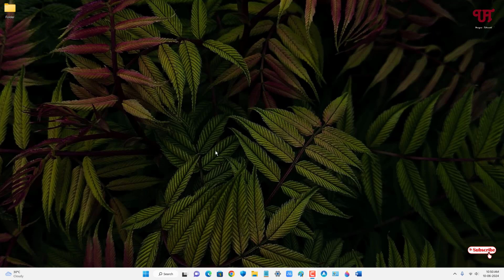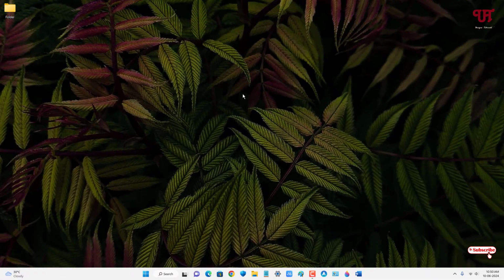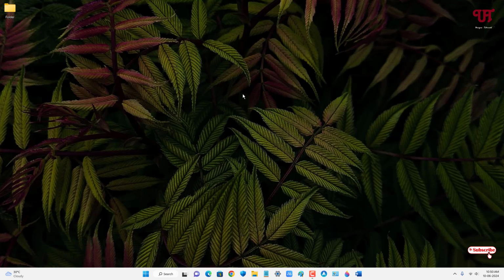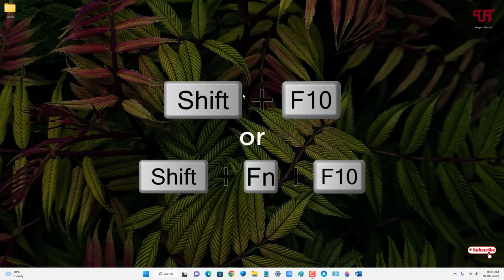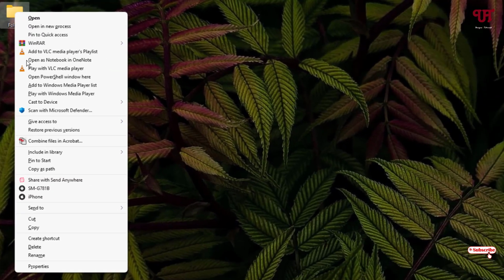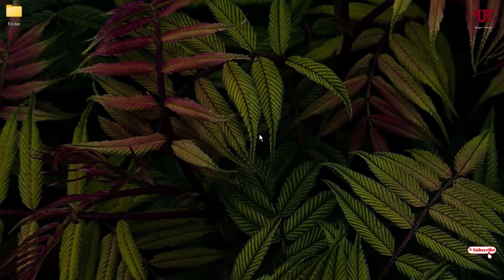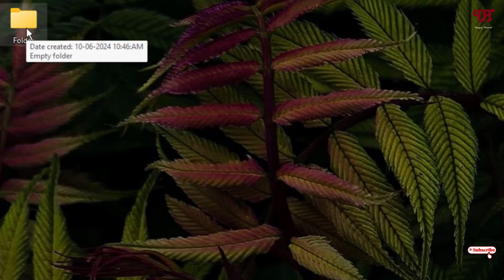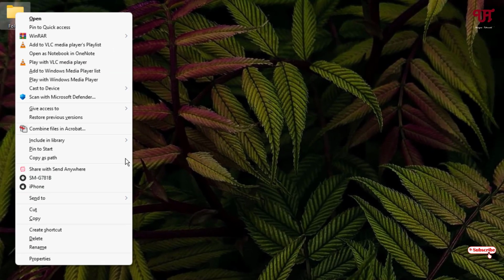How to perform Right Mouse Button Click to open up Context Menu using Keyboard in Windows computer ?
This video tutorial is all about How to perform Right Mouse Button Click to open up Context Menu using Keyboard in Windows computer.